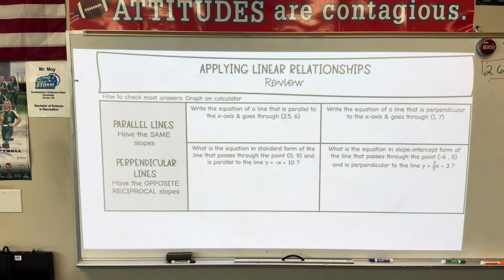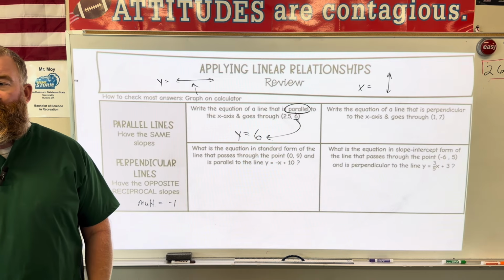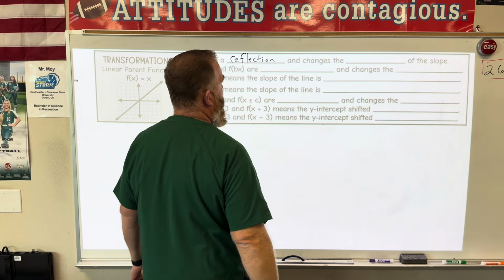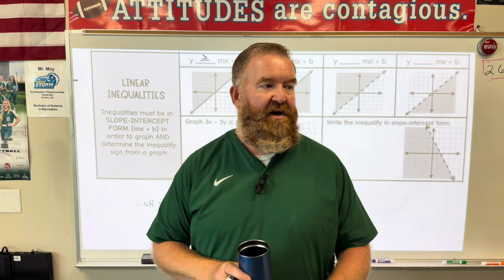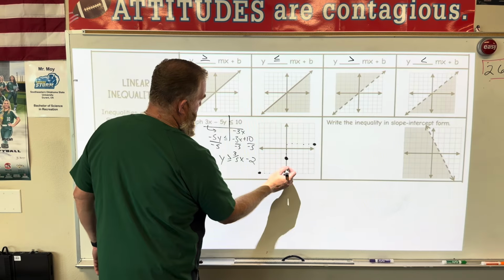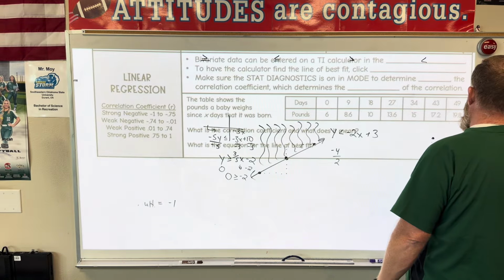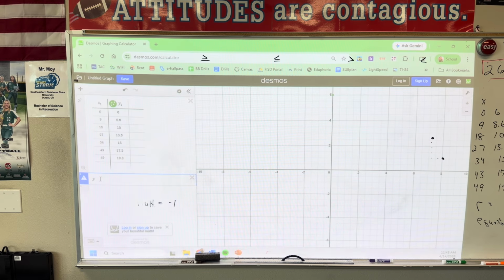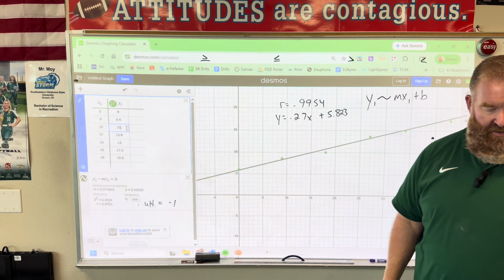Applying linear Relationships EOC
Parallel perpendicular regression inequalities